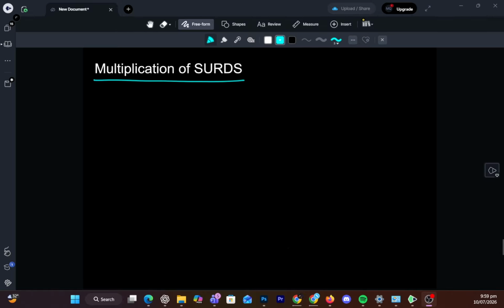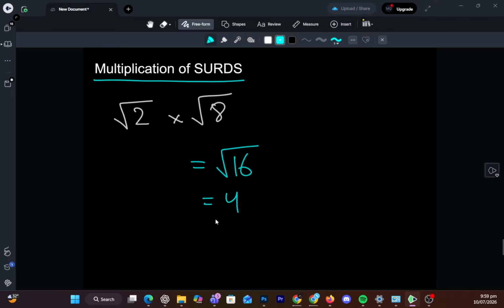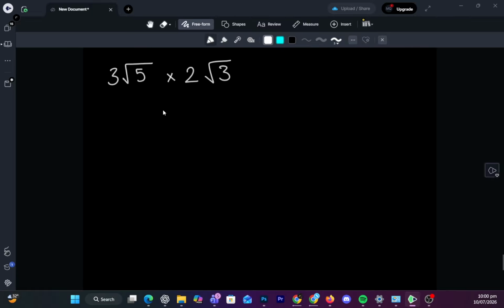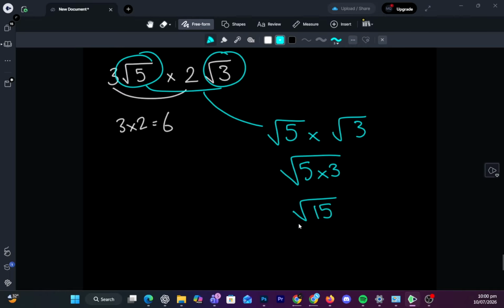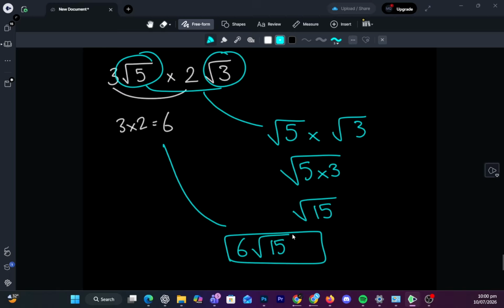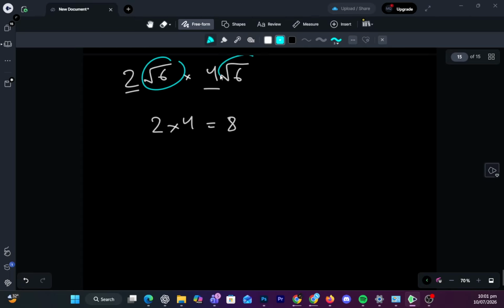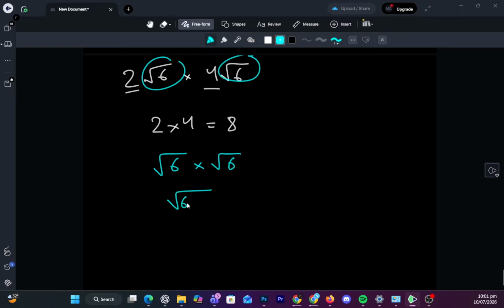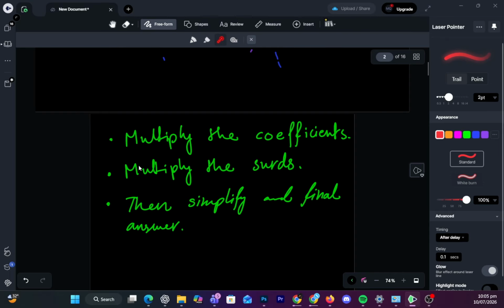How to Multiply Surds | O Level Maths | Cambridge & IGCSE Mathematics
Learn how to multiply surds in this O Level Mathematics lesson. In this video, you'll learn the simple rule for multiplying surds, work through step-by-step examples, and simplify your final answers. This topic is essential for Cambridge O Level and IGCSE Mathematics examinations.

📘 In this lesson, you'll learn:

• Multiplying surds
• Multiplying coefficients
• Multiplying square roots
• Simplifying the final answer

Examples Covered:

√2 × √8

3√5 × 2√3

2√6 × 4√6

✅ Beginner Friendly

✅ Step-by-Step Explanation

✅ Exam-Oriented Learning